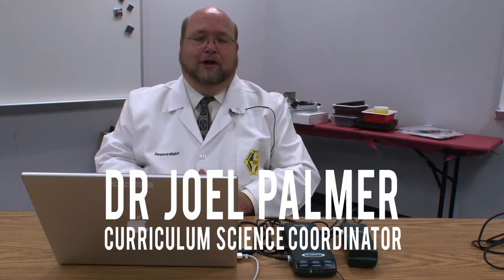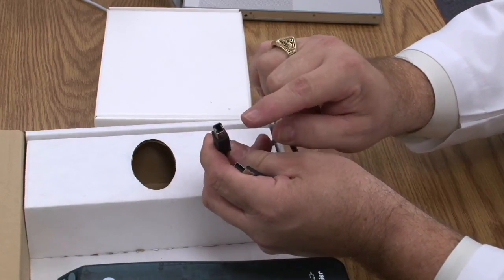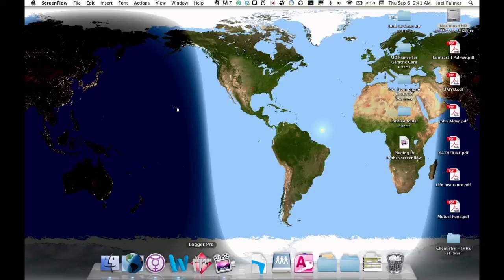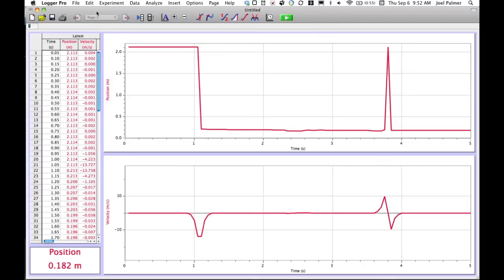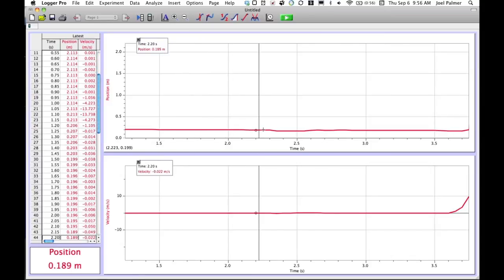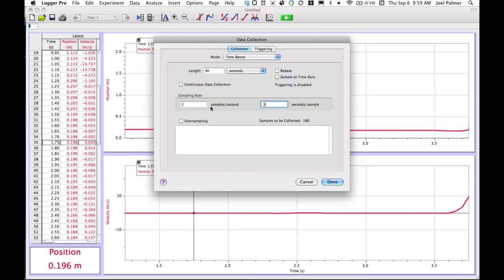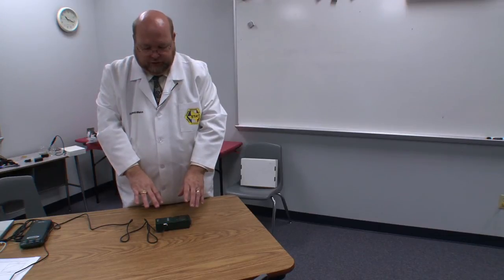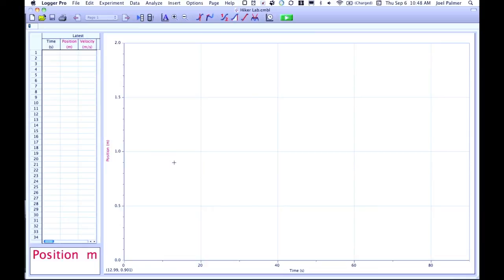Lab Pro/Logger Pro Training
Dr. Joel Palmer, the Curriculum Science Coordinator at Mesquite ISD, gives an overview of the Lab Pro Equipment and Logger Pro Software.